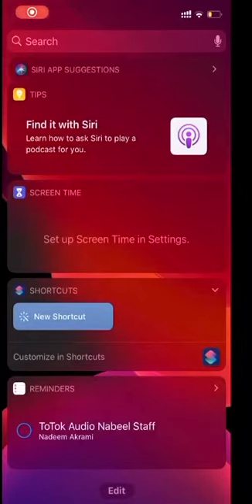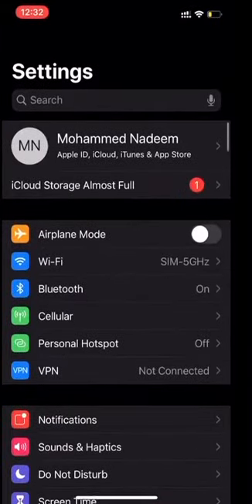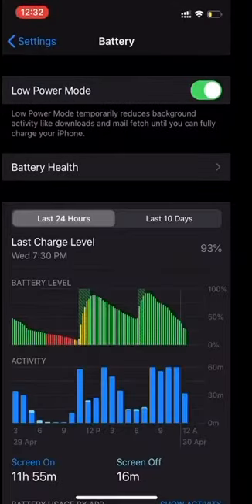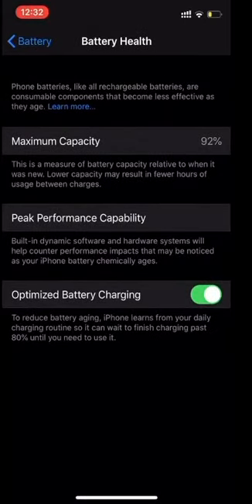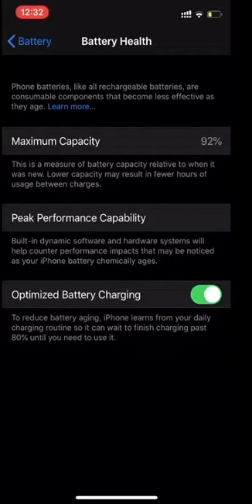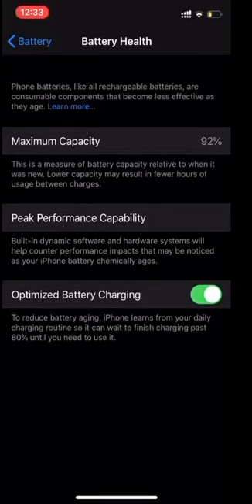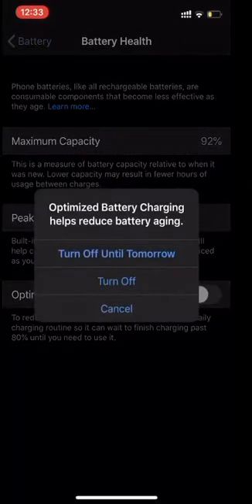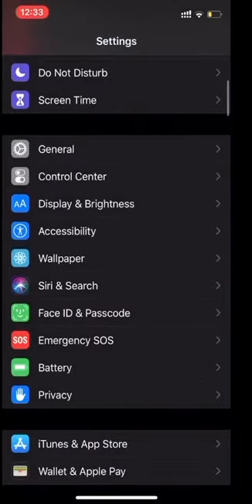How to check battery health of your iPhone 11 Pro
You can also check the status of your iPhone 11 Pro battery.
In this video you can see the battery percentage of your battery and know how to switch on the optimised battery option to reduce the battery aging.

As the battery degrades, their maximum capacity reduces. An aging battery may cause performance slowdowns and you will also notice that your iPhone may not last as long on a single charge, as the total effective battery capacity is less.